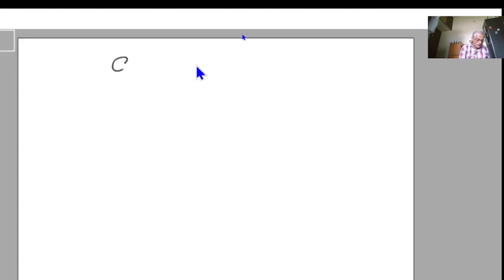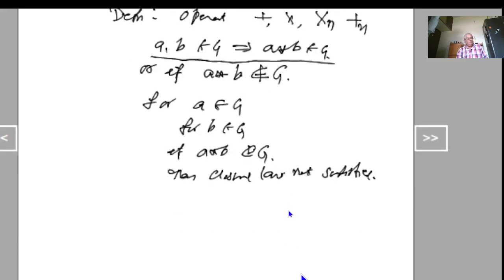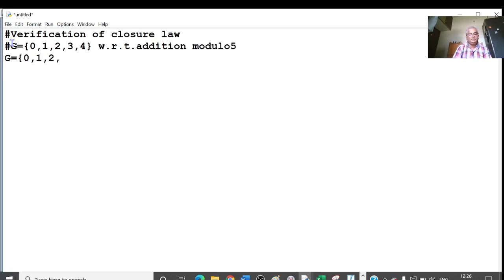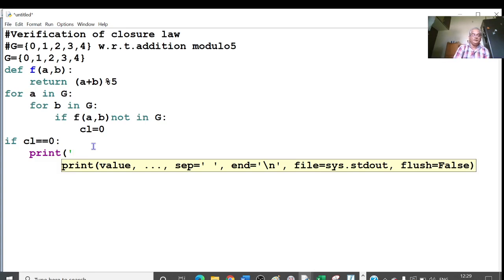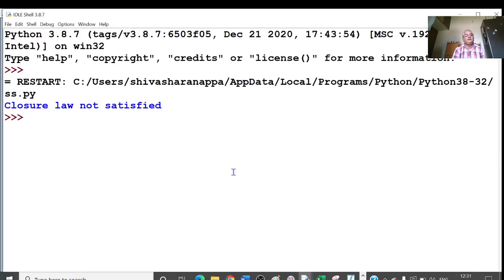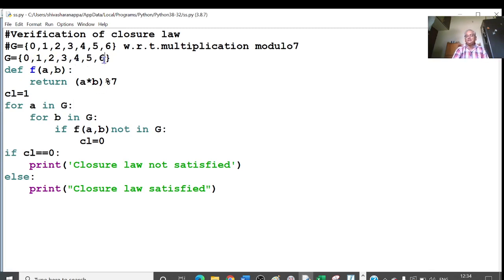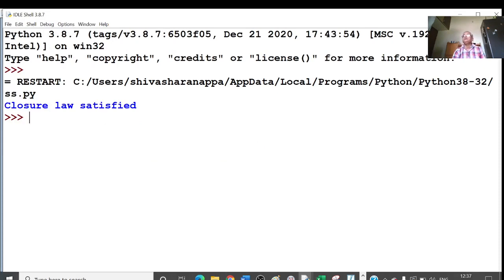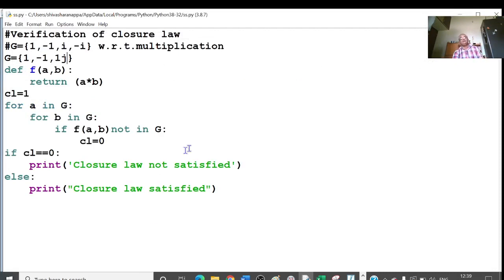Python closure law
Verification of closure law in python